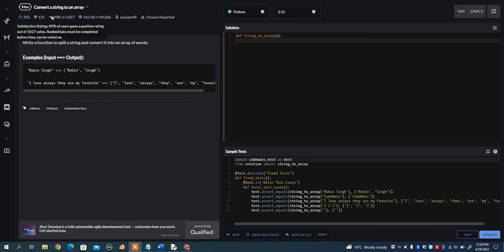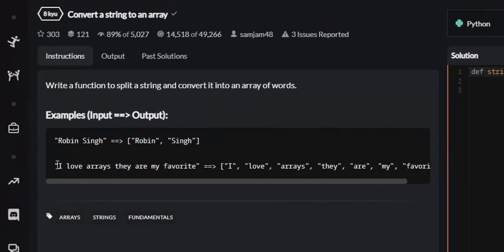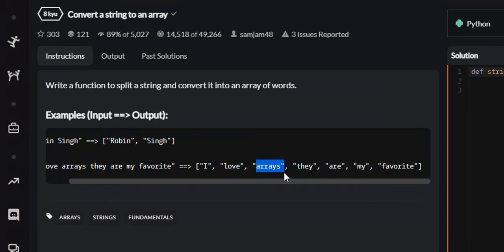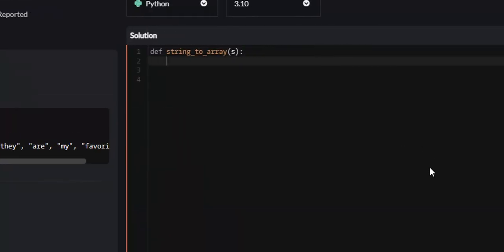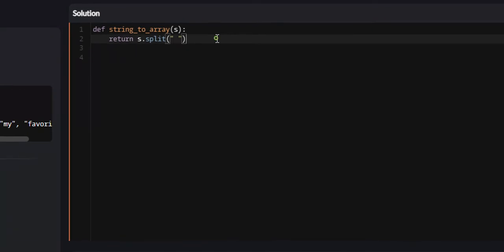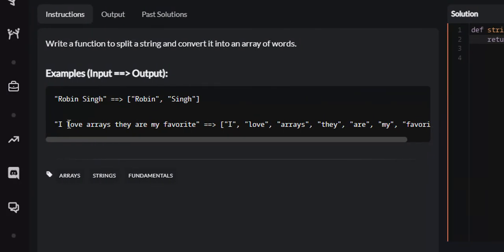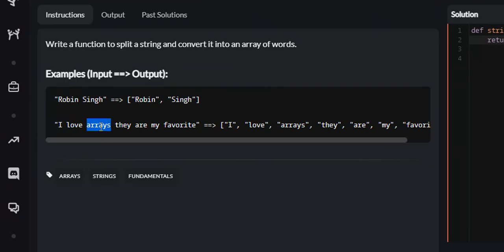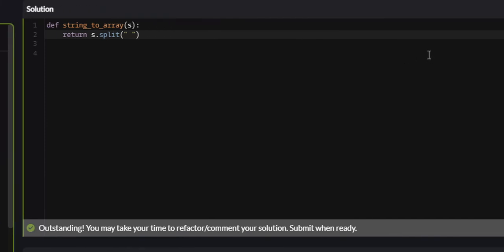Python - Convert a String to an Array | Codewars 8KYU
Super easy codewars problem for beginners